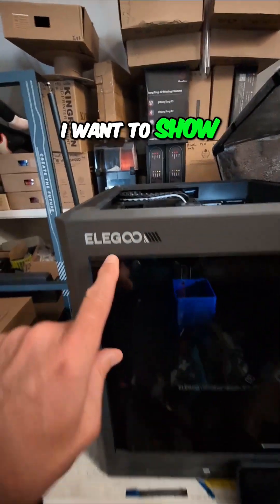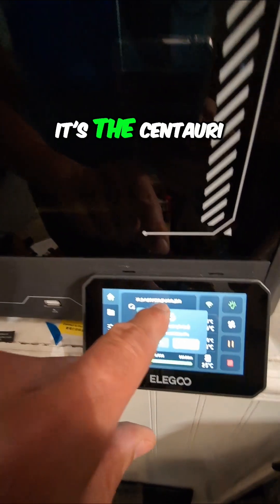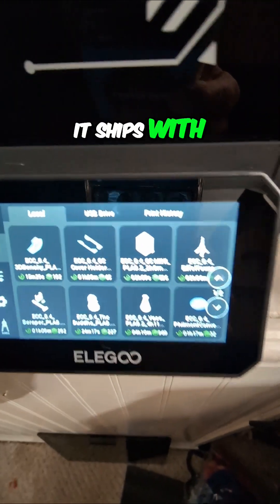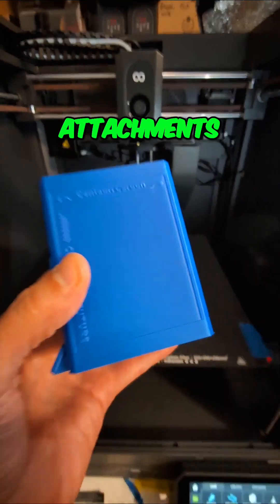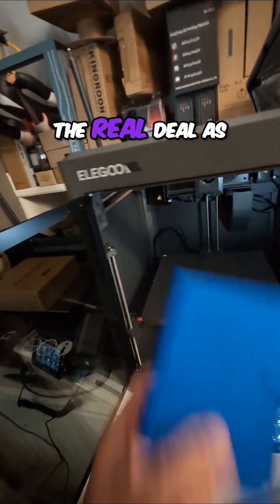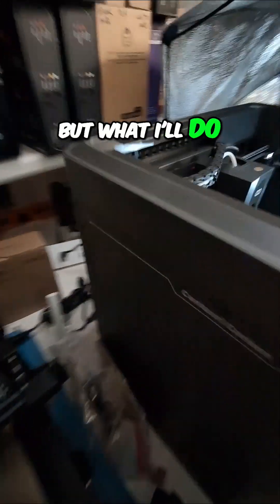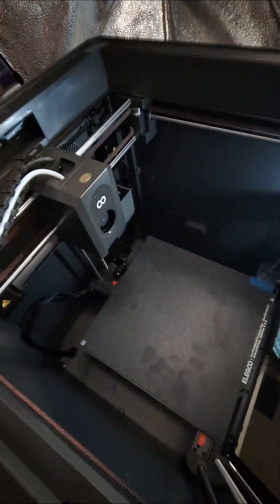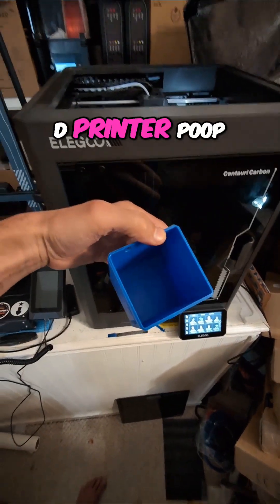Elegoo Centauri Carbon: 3D Print Quality & Miniature Fun!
We explore the print quality of the Elegoo Centauri Carbon using a miniature version. See its detailed markings and a clever use: catching extruder 'poop'! Learn how we mount it for a clean 3D printing experience.